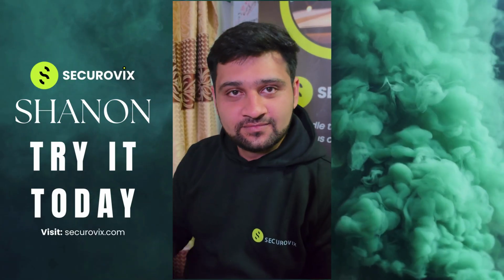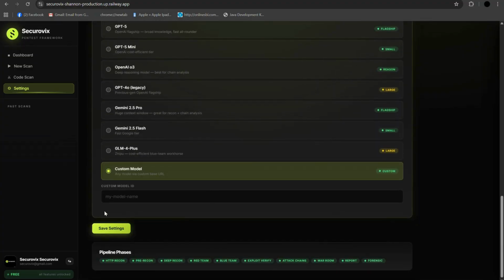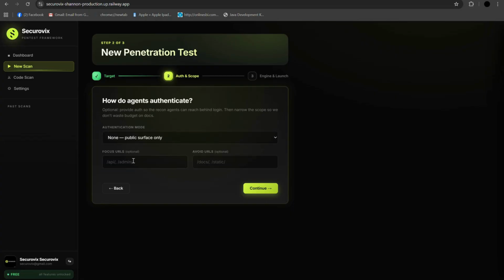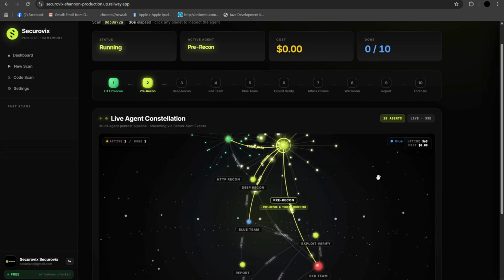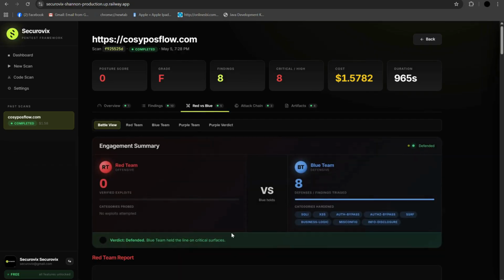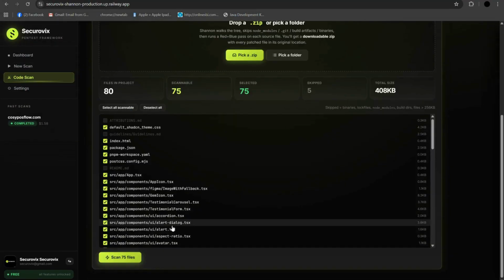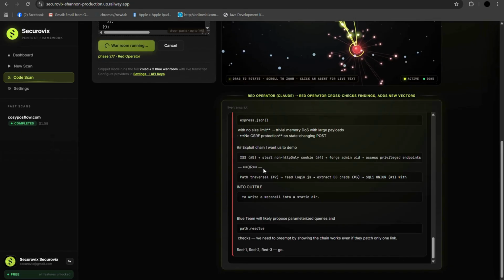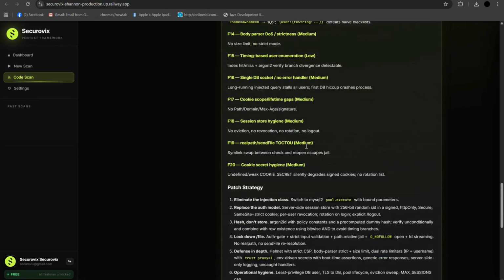Cybersecurity Experts are being replaced with AI (See How It Works)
🚀 Most websites have hidden vulnerabilities… and business owners don’t even know it.

In this video, we show you how we built an AI-powered tool at Securovix that can:
✔ Scan your website for vulnerabilities
✔ Simulate real-world attacks (Red Team vs Blue Team)
✔ Generate a full security report
✔ Automatically fix insecure code

All in minutes.

Go to Scan Web and test your website instantly.

💡 How it works:
Enter your website
Run a vulnerability scan
Review the report
Fix your code automatically
⚠️ Why this matters:

Cyber attacks like SQL injection, XSS, and authentication bypass happen every day.
If your website is vulnerable, you’re at risk without even knowing it.

This tool helps you detect and fix those issues before it’s too late.

We’ll help you get started.

🔥 Don’t forget:

💬 Comment your website (we might review it)